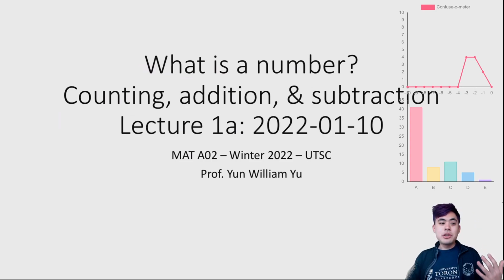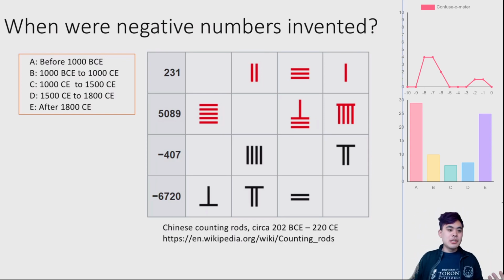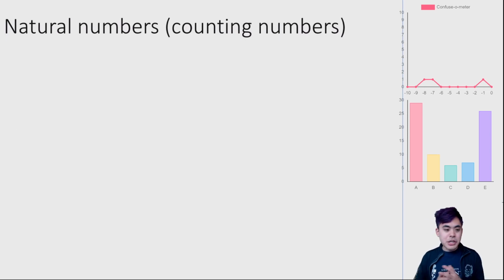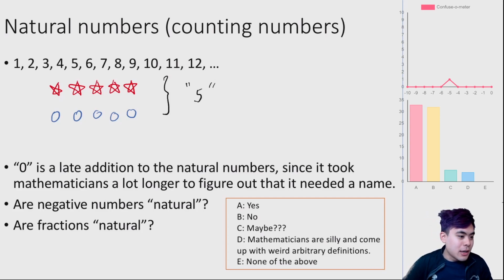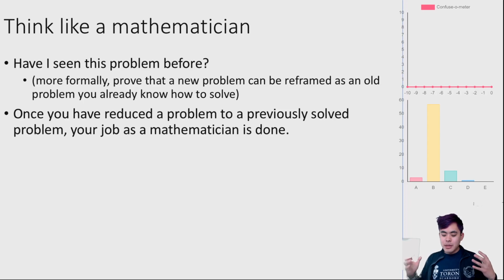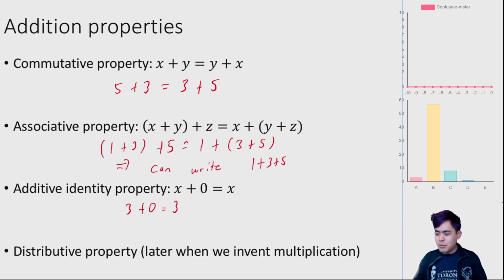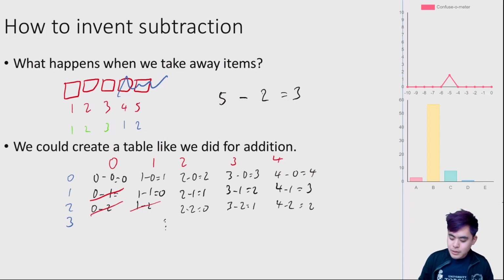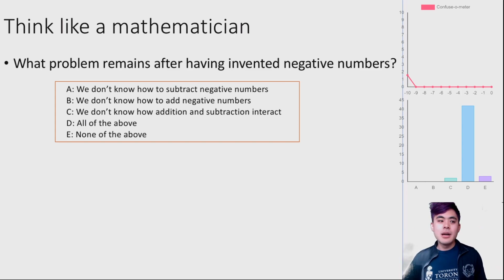MATA02 - Lecture 1a - What is a number? Counting, addition and subtraction.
Lecture 1a of MATA02: The Magic of Numbers

Discusses what the natural (counting) numbers are, and how to invent addition and subtraction.